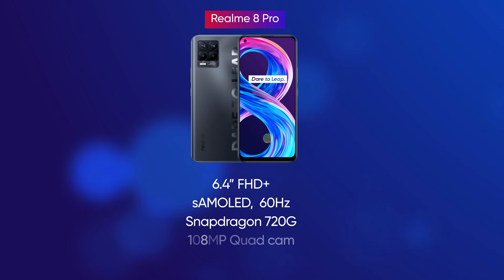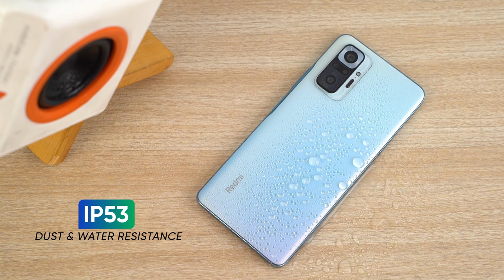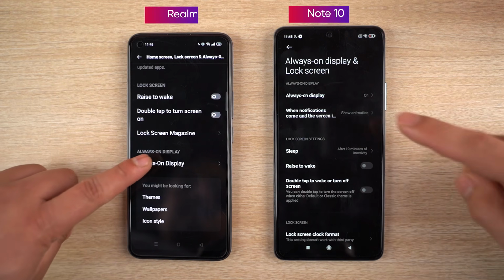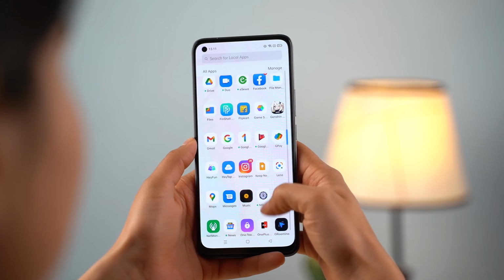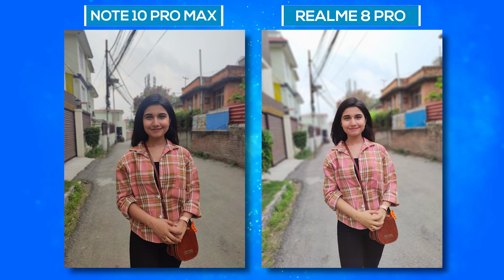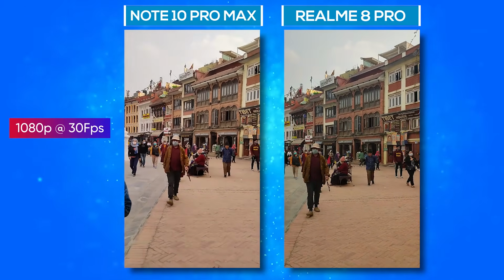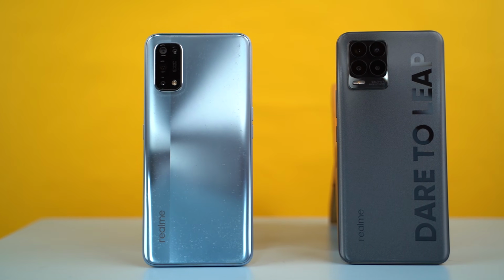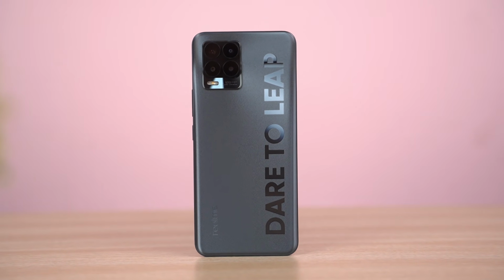Realme 8 Pro Full Review: After 3 weeks!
Hi everyone, this is our full review of the Realme 8 Pro after using it for around 3 weeks. Realme launched the 8 Pro alongside the Realme 8 which is a more affordable option.